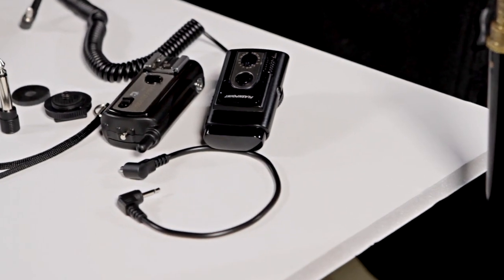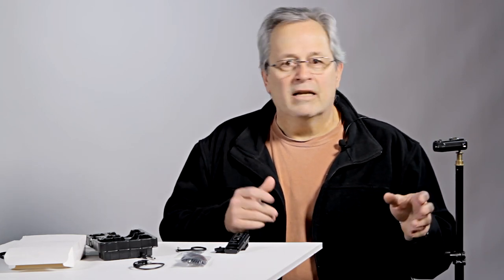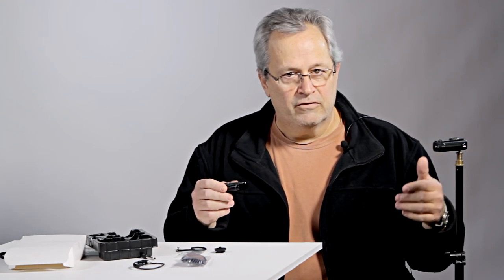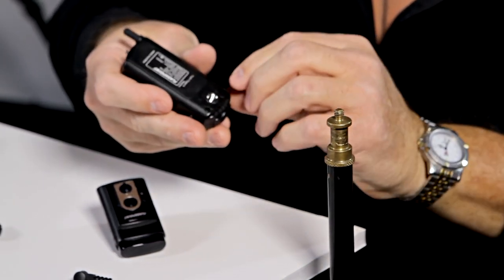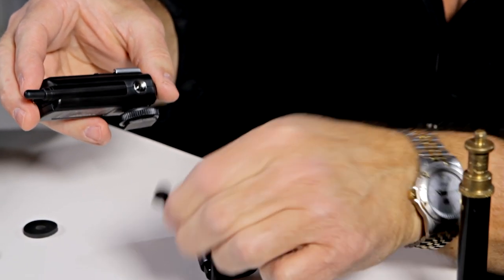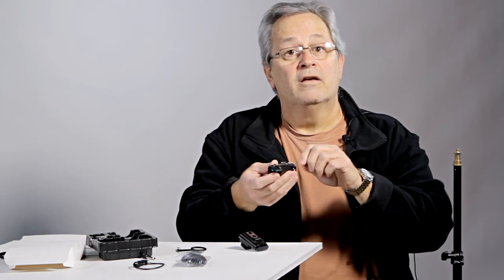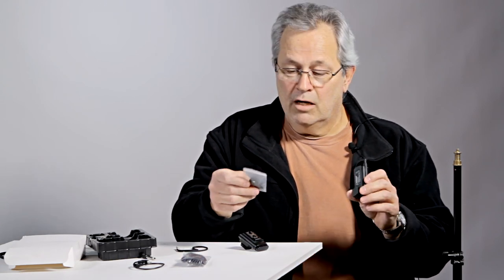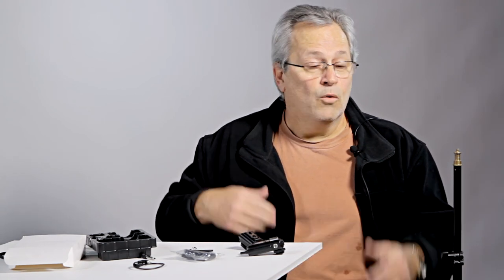Review of the Flashpoint Remote Flash Trigger Kit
We had the pleasure of getting our hands on the Flashpoint Remote Flash Trigger Kit and started falling in love as we were unpacking it.

Once we began actually using the flash trigger kit the love was complete.

See you over there!